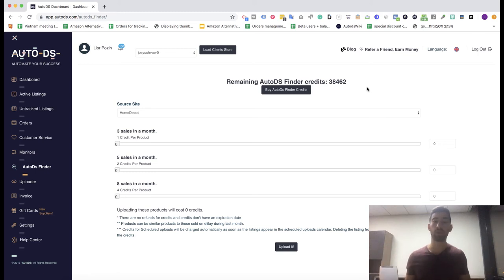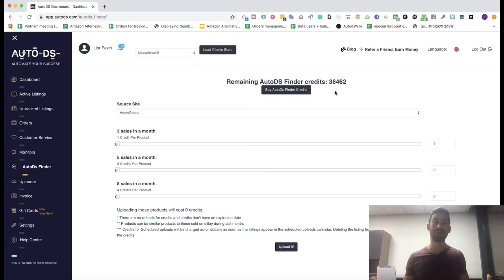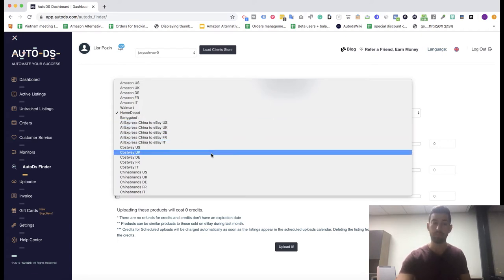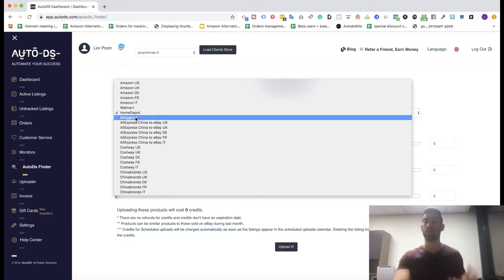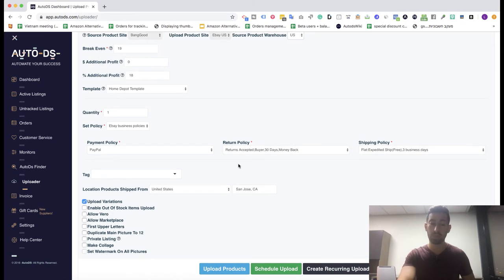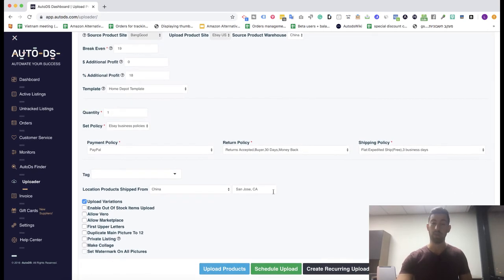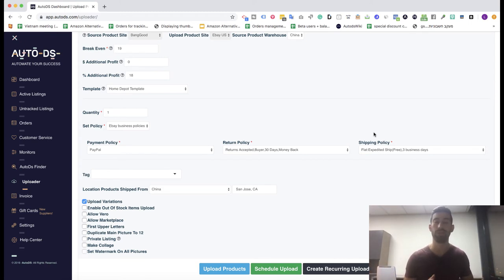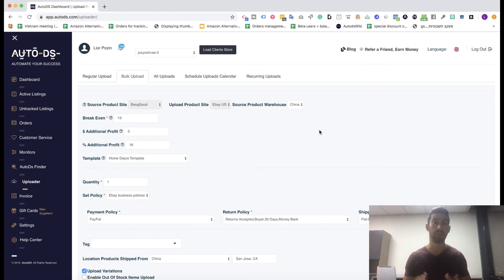Find Hot Dropshipping Products Using The AutoDS Finder: 3 NEW SUPPLIERS SUPPORTED!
2020 it's the time to expand to more profitable dropshipping suppliers.
This why we added 3 new suppliers to the AutoDS finder - the leading bulk dropshipping products finding system.
Watch the video to learn more about the newly added suppliers and how to use them.